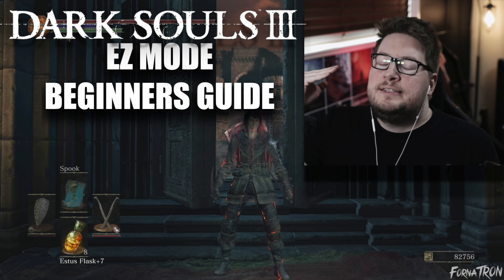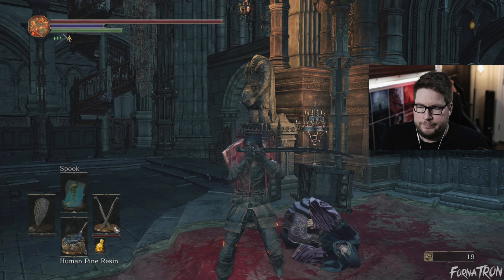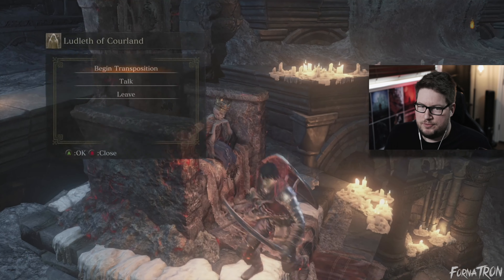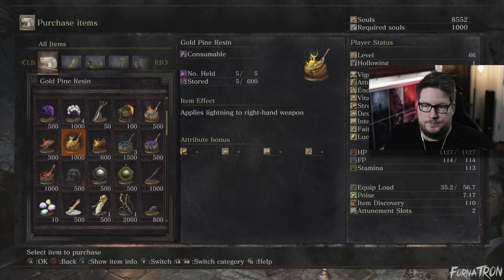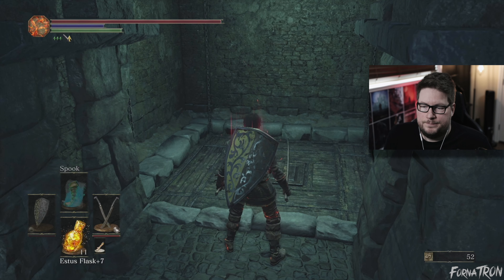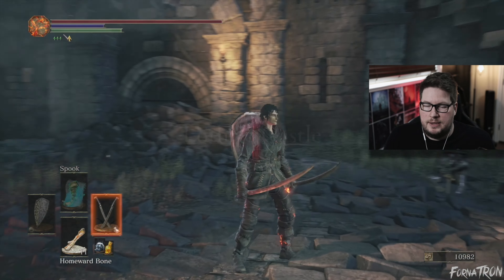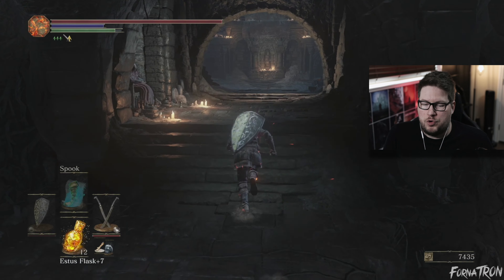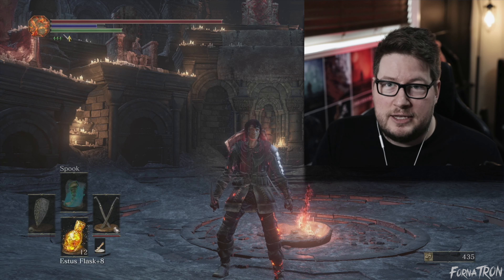Dark Souls III Beginner's Guide # 12 | DANCER!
This is my EZ MODE Beginner's guide for Dark Souls III! This is for new players and people who want to get into FromSoftware games.

I will be doing this guide on the PC Steam version of Dark Souls 3. I have both DLC's (Ashes Of Ariandel & The Ringed City). So you will need the same OR purchase "The Fire Fades Edition".

REQUIREMENTS FOR THE GUIDE:
- Learn how to "Save Scum" on your platform (PlayStation, Xbox, PC) or YOU WILL NOT be able to do this guide properly.
- Learn how to quickly quit out of the game. (just practice going through the menu and quitting game and get really fast at it).
- Learn how to force quit your game if you get invaded. (On console just go to the home screen and quit your game from the menu. PC just Alt-F4).